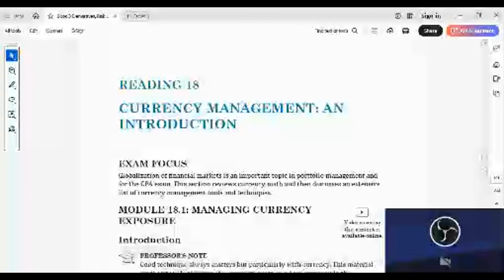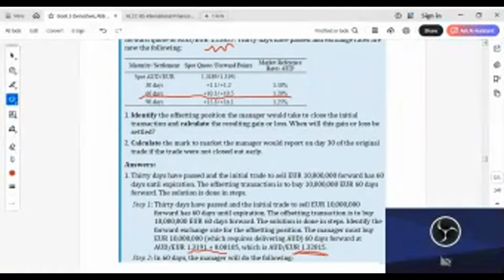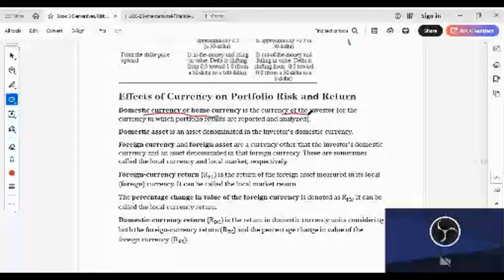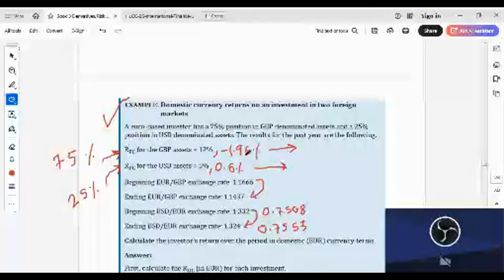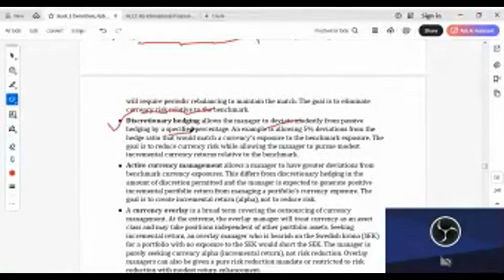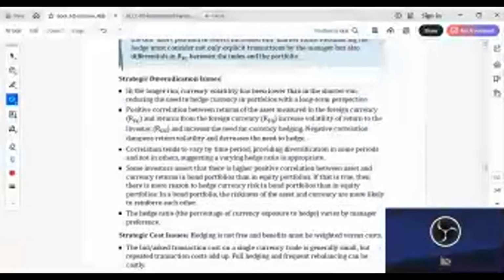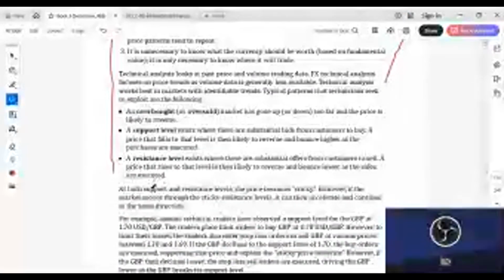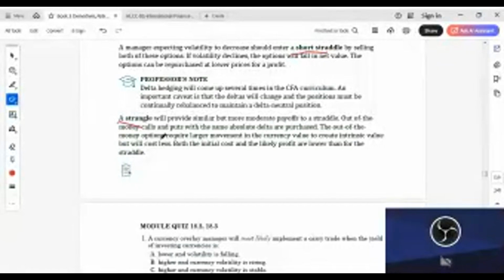CFA L3 / Derivatives / Currency - 1.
foresight school : CAT | CMAT | CFA | GRE | GMAT | IPMAT | CLAT | FRM | CFP
Sessions Available On-line and On-site.